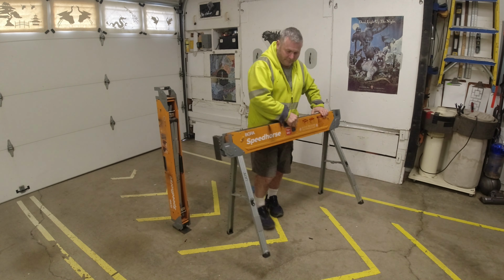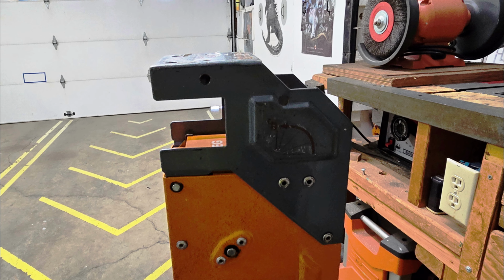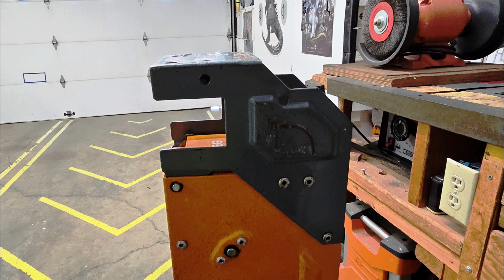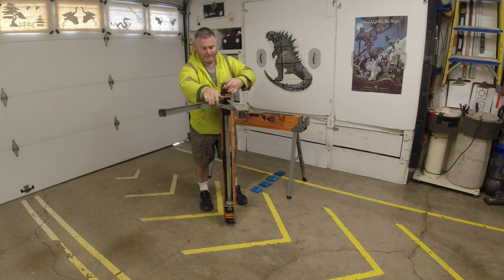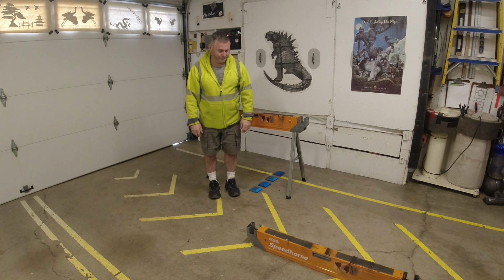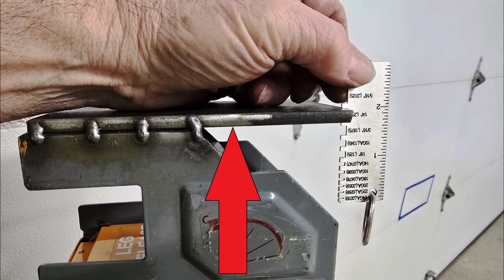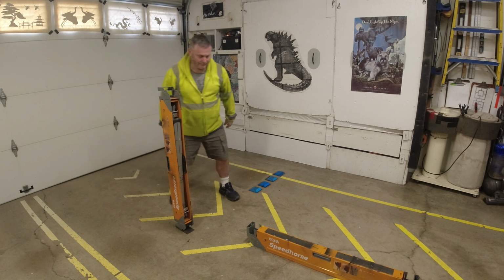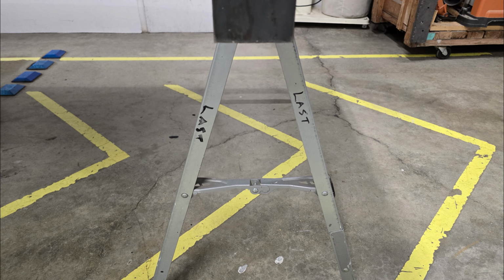Fixing a design flaw in the Speedhorse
The Speedhorse is very practical and useful. However, it was not designed for people with small shops. I must store stuff vertically due to lack of room. This sawhorse must be stored horizontally. In this video, I show you how to fix this problem.